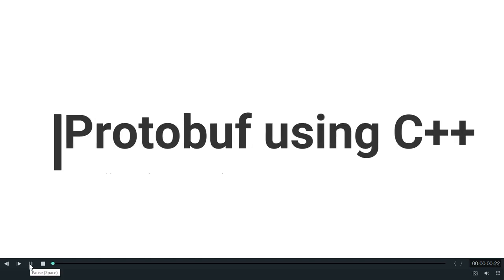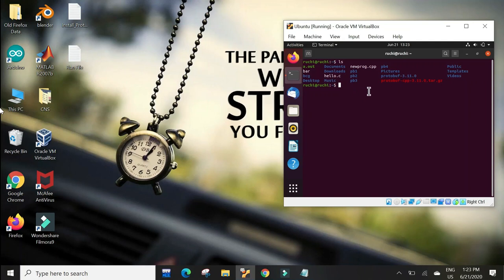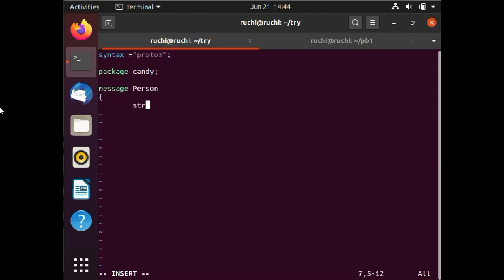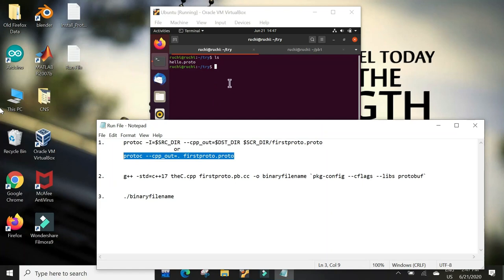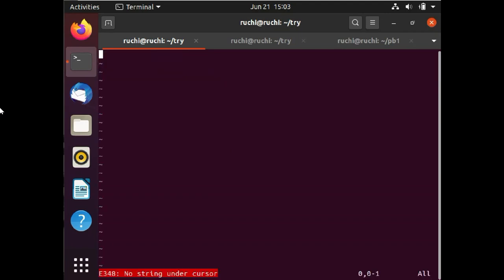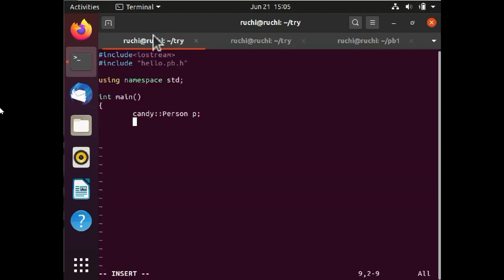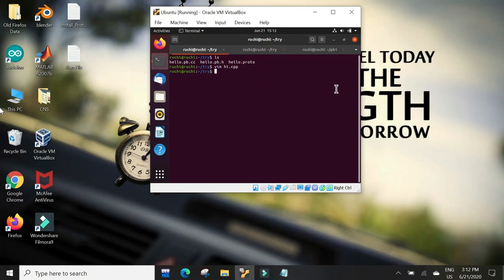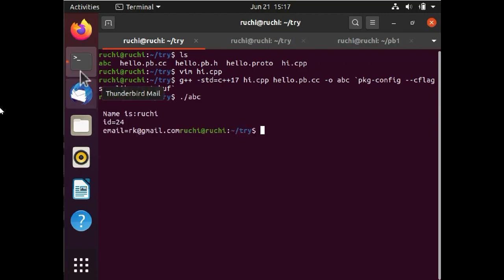How to Install, Compile and run Protobuf for Beginners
**This is a short video showing how to install Protocol Buffer in C++**
**How to write a protobuf file**
**And how to run a protobuf file.**

Commands to install protocol Buffer on terminal (linux):

$ sudo apt-get install autoconf automake libtool curl make g++ unzip
$ tar -xvzf protobuf-cpp-3.11.0.tar.gz
$ cd protobuf-cpp-3.11.0
$ ./configure
$ make
$ make install
$ sudo ldconfig

Commands to run a protobuf file:
1. protoc –I=$SRC_DIR --cpp_out=$DST_DIR $SCR_DIR/protofile.proto
        or
        protoc --cpp_out=. protofile.proto

2. g++ -std=c++17 C_file.cpp protofile.pb.cc -o binaryfilename `pkg-config --cflags --libs protobuf`

3. ./binaryfilename